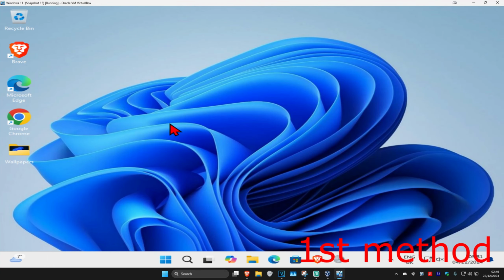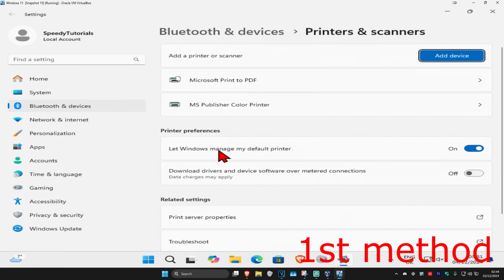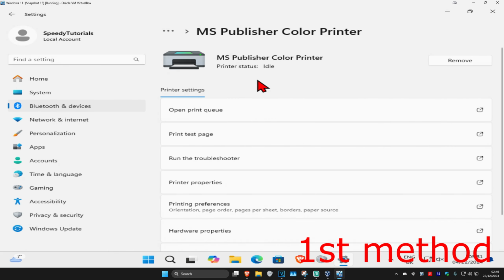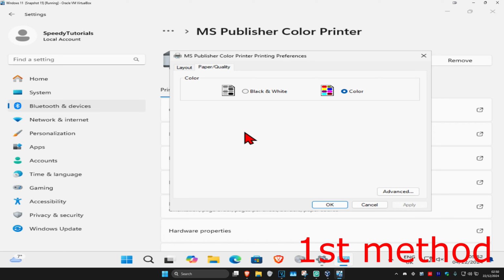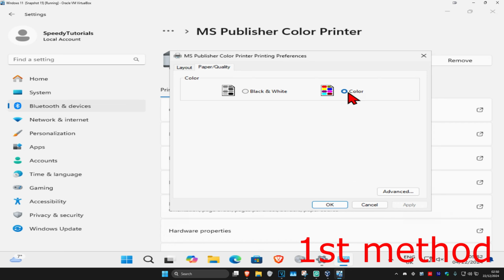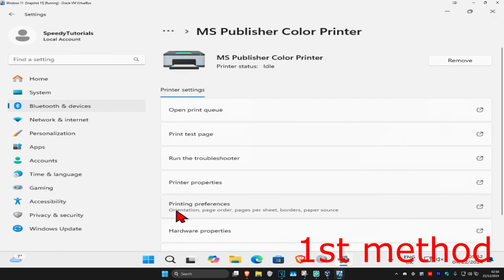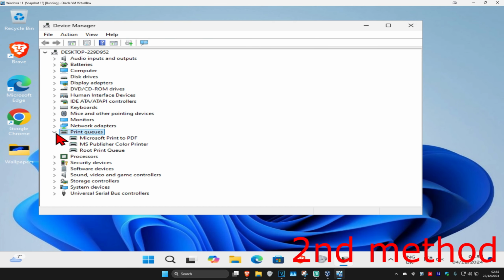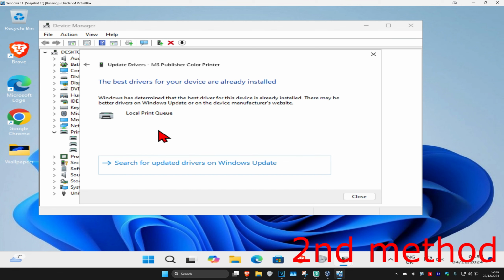How To Fix HP Printer Not Printing Color, Only Black and White in Windows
In this tutorial, I’ll show you how to fix the issue where your HP printer is not printing in color, only black and white. This problem may occur due to incorrect settings or outdated drivers, but I’ll guide you through the steps to resolve it.

In Windows 11, the Print Spooler may sometimes fail when printing, resulting in no output from the printer. Additionally, some users, particularly those with Surface Pro devices, might encounter issues with color printing. If you're facing this problem, we have a solution for you!